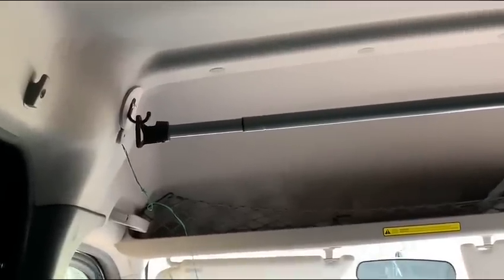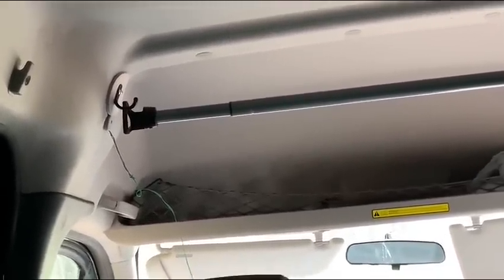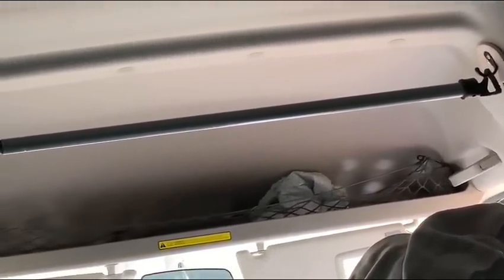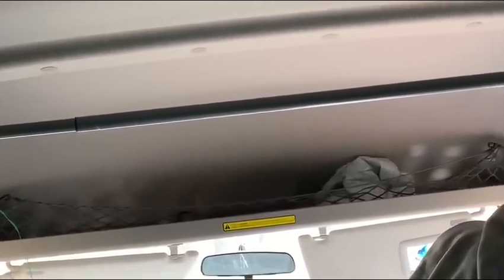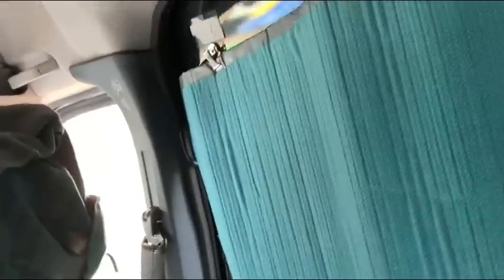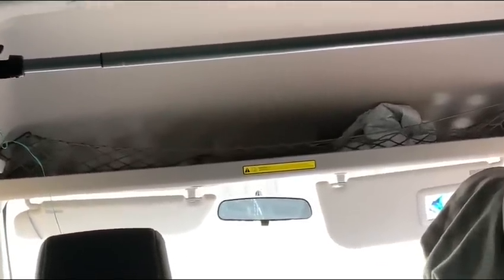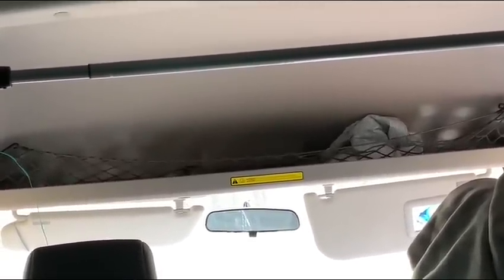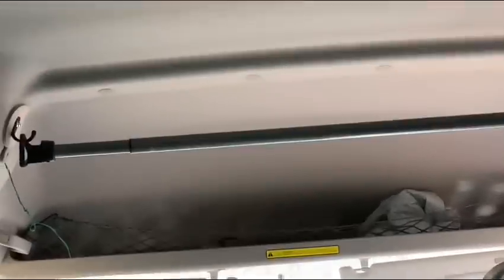HAPPY FATHERS DAY AND UPDATE ON CURTAINS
Wishing all the wonderful fathers a very happy Father’s Day and a little update on my curtains.